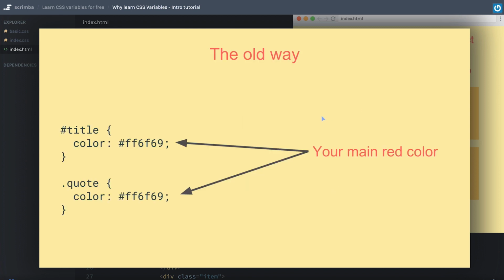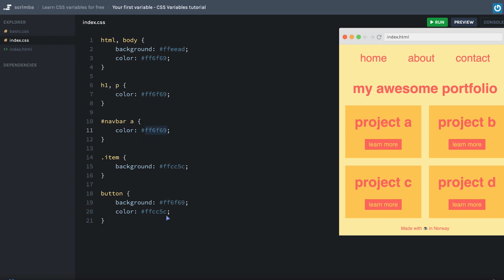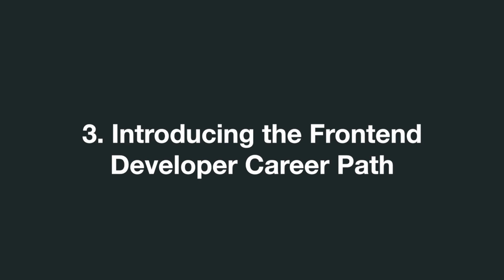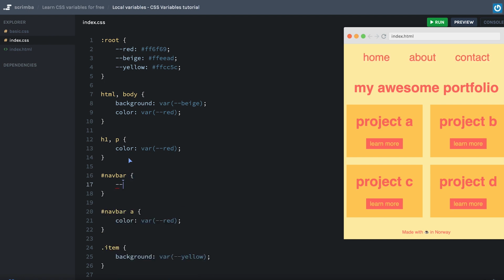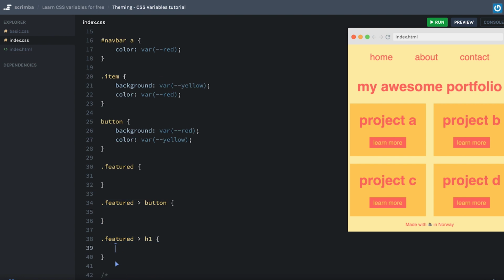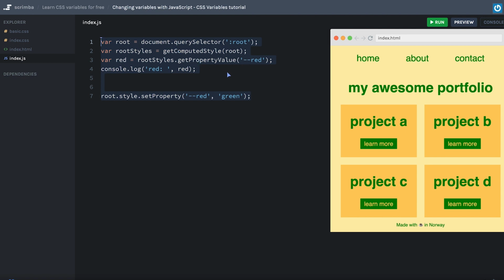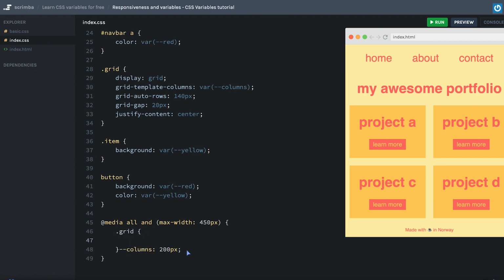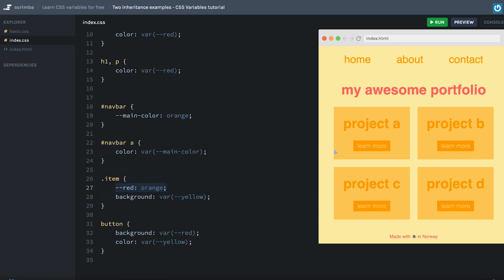Introduction to CSS variables (CSS custom properties) [full tutorial]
CSS variables (aka custom properties) are a big win for front-end developers. They provide the power of variables to CSS, which results in less repetition, better readability and more flexibility.

Unlike variables from CSS preprocessors, CSS variables are a part of the DOM, which has many benefits.

This video takes us through a full CSS variables tutorial. We'll cover:

00:00 - Why learn CSS variables?
03:11 - Your first variable
08:08 - Scrimba's Frontend Developer Career Path 💻
09:23 - Overriding variables
12:03 - Local variables
15:34 - Theming
18:23 - Changing variables with JavaScript
22:14 - Responsiveness and variables
27:08 - Two inheritance examples
29:58 - Scrimba's Learn Responsive Web Design course 🎨